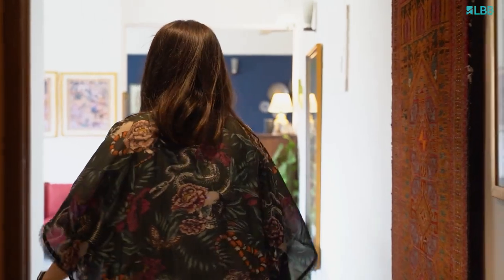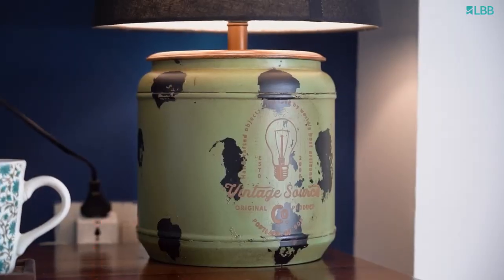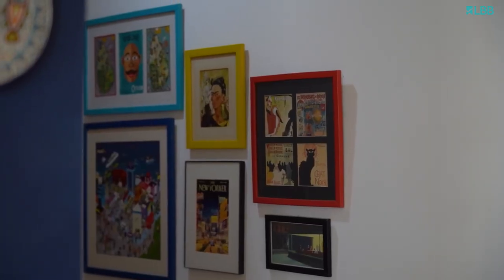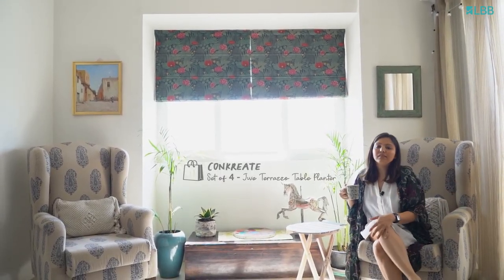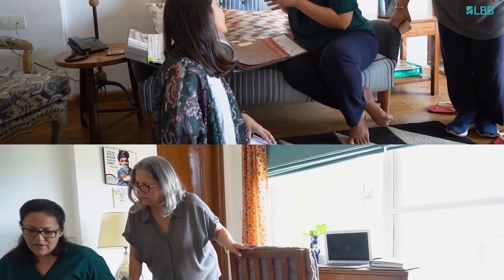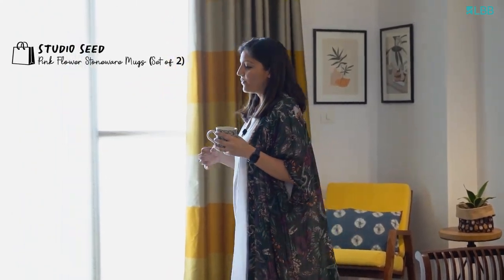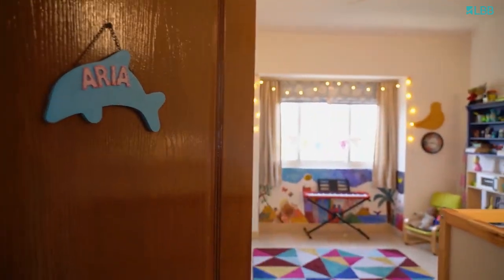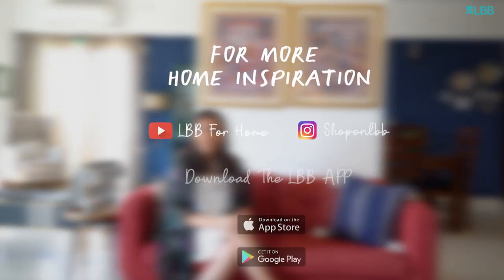Inside Ayesha Sindhu's Rented Home In Noida | LBB Home Tours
Ayesha Sindhu, an interior designer and co-founder of Little Big Company,  recently gave us a sneak peek into her rented home in Noida which looks like a piece of art that has been put together using different colours, patterns, prints & styles. Watch the video to know all that you can do in a rented space even without actually doing a lot.